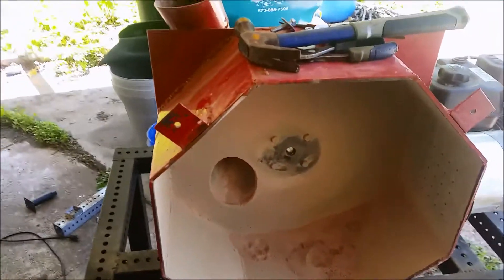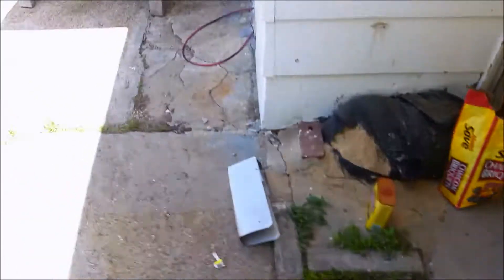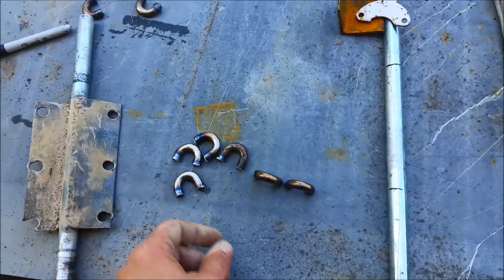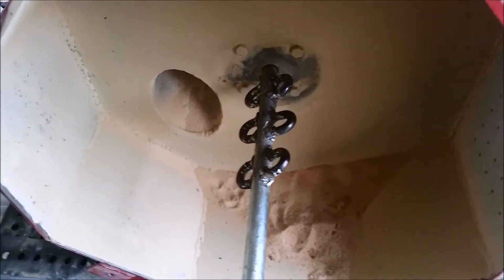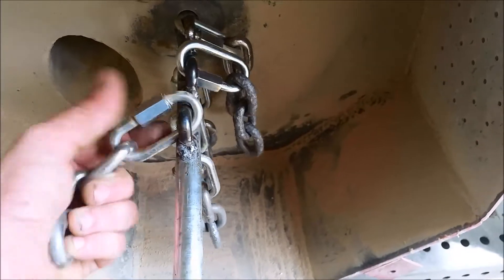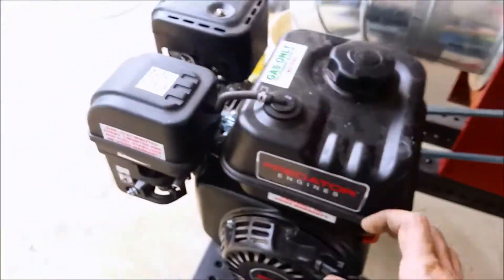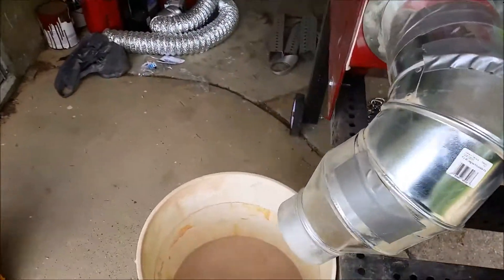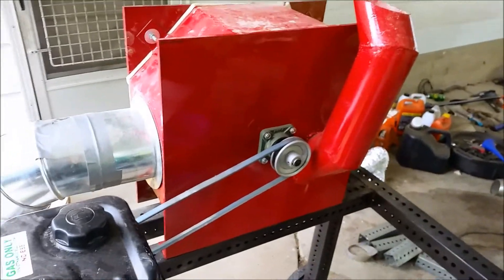Making repairs to my new homemade rock crusher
I had just built this rock crusher to take down to our silver mine and it didn't take long for me to start finding issues.  In this video I have to repair the main shaft in the crusher as the plates I welded on to hold the chains gave out.